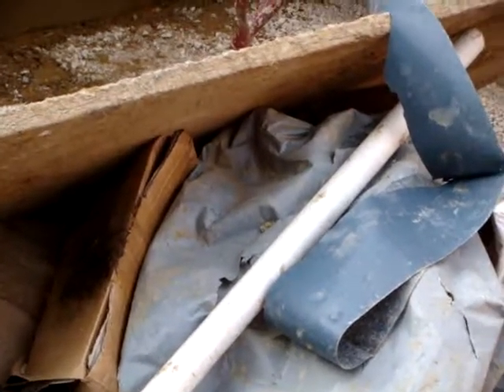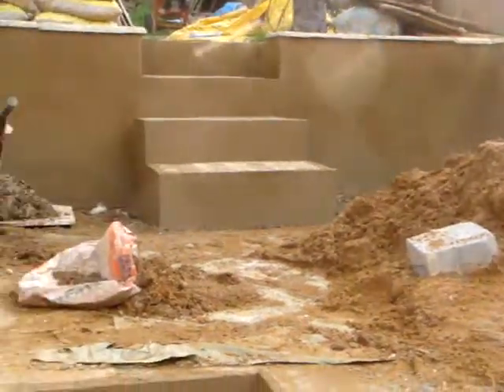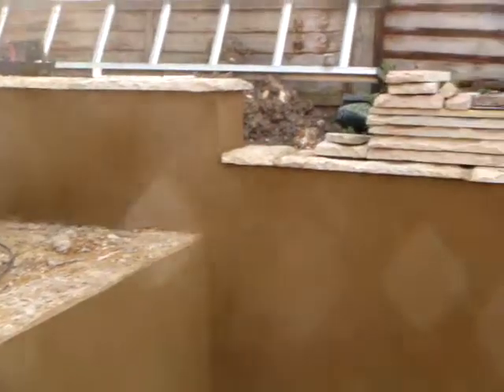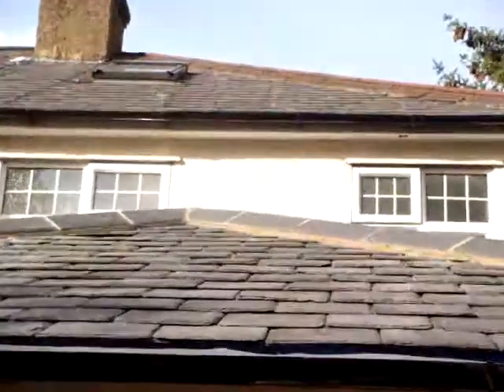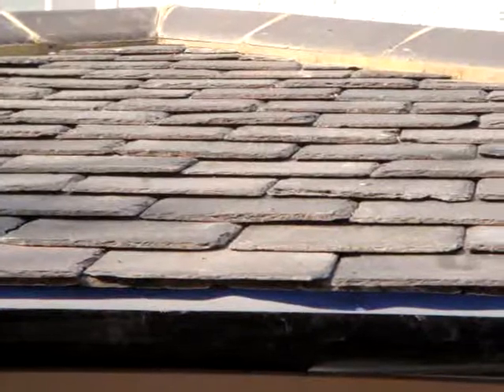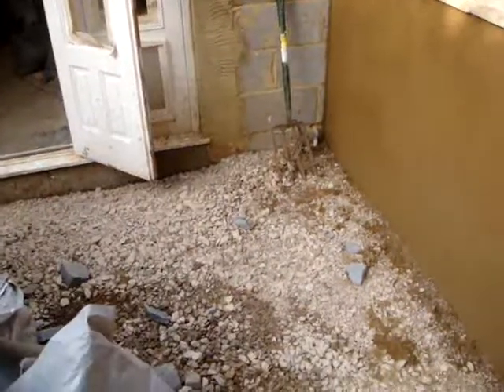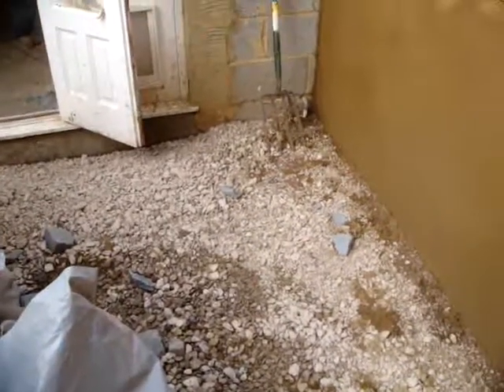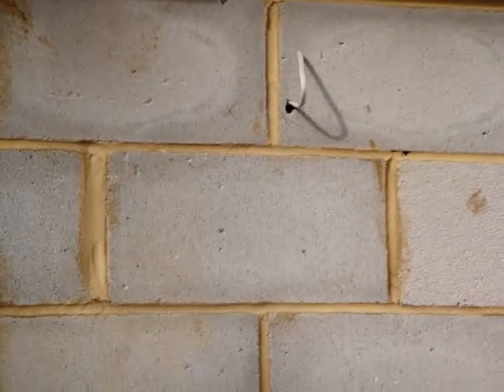charles extension external